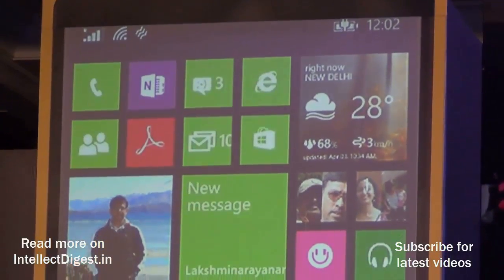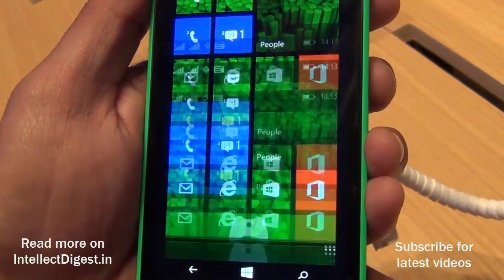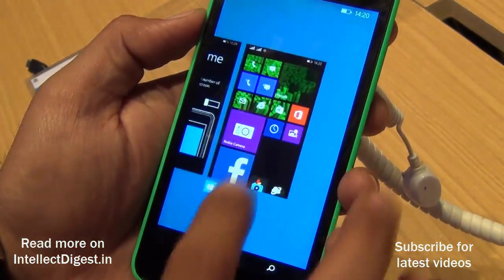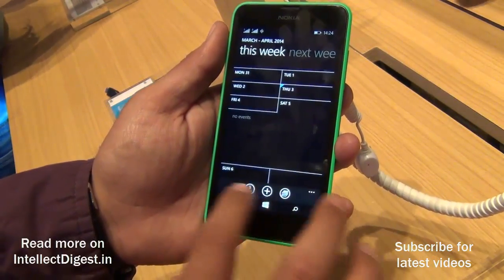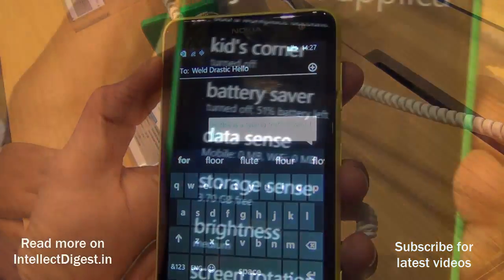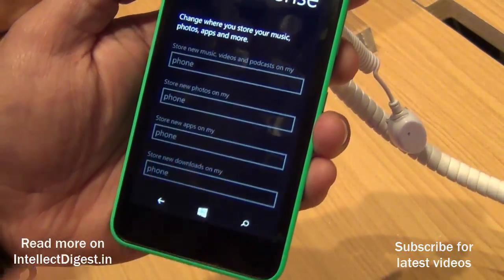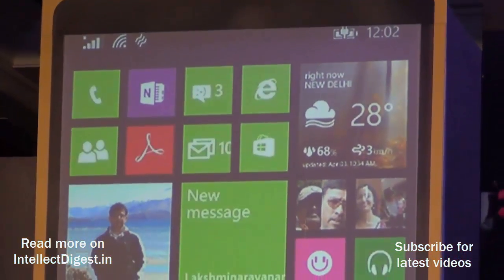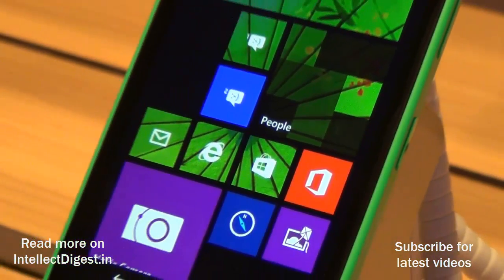Windows Phone 8.1 Top Features Video Demo- What Is New?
Windows Phone 8.1 Top New Features Video Demonstration- What Is new in windows phone 8.1 compared to Windows phone 8?